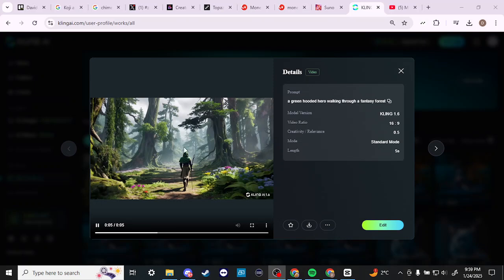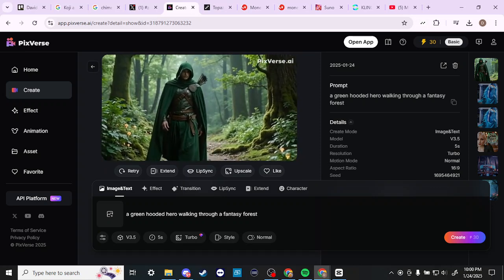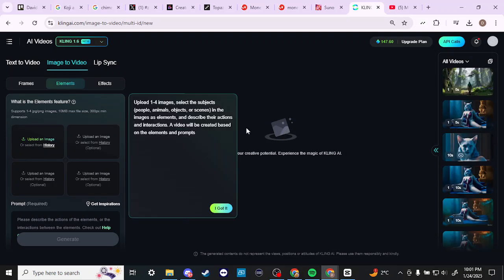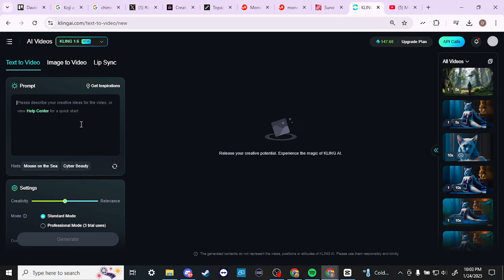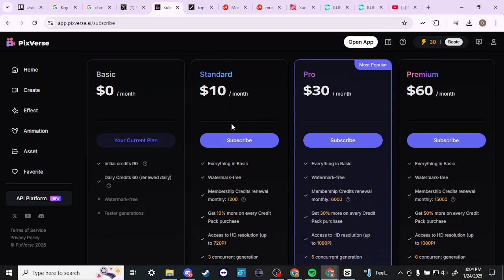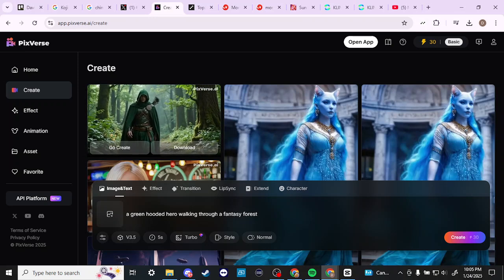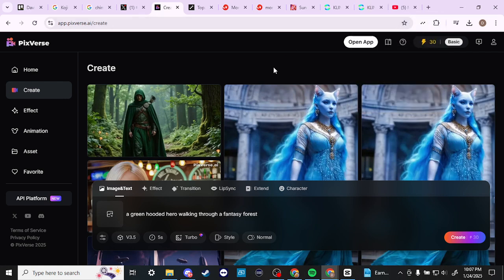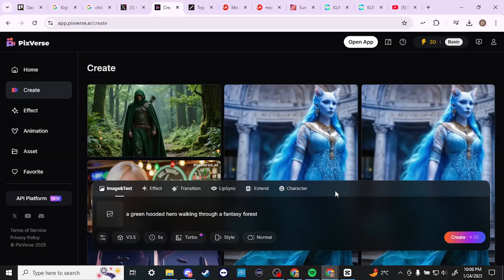Pixverse Vs Kling - Full Guide (2025)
Compare Pixverse and Kling to discover which AI tool is better for creating stunning visuals and enhancing your creative projects.